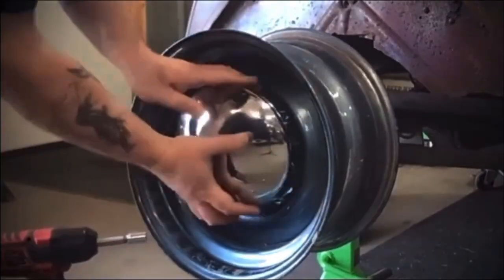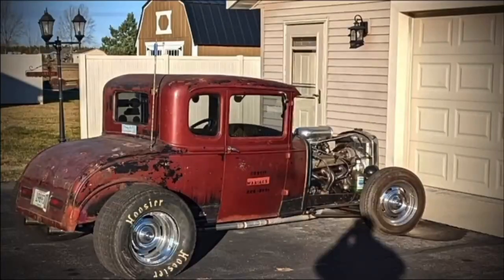This is just amazing!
An unbelievable announcement for the channel. Do not miss this!